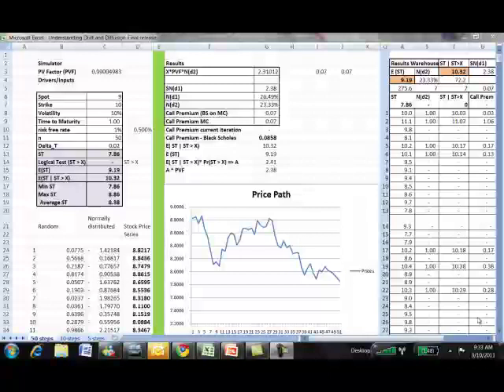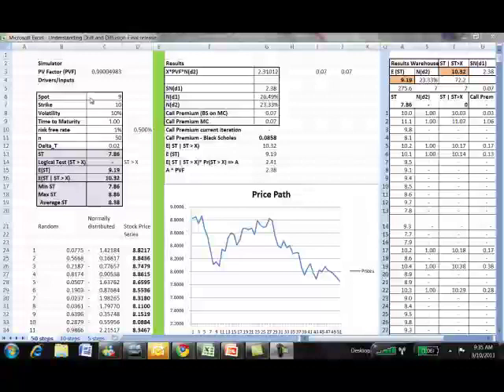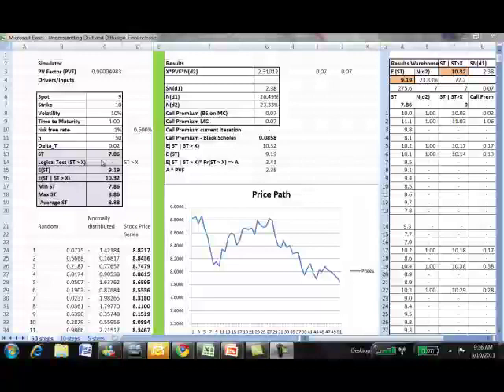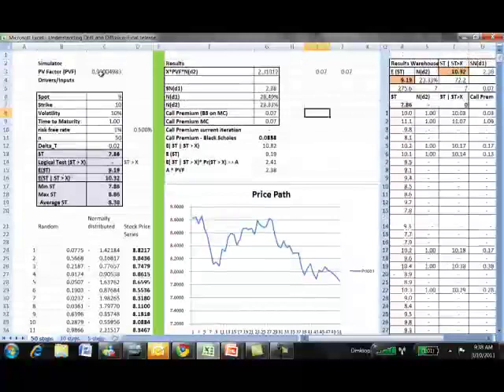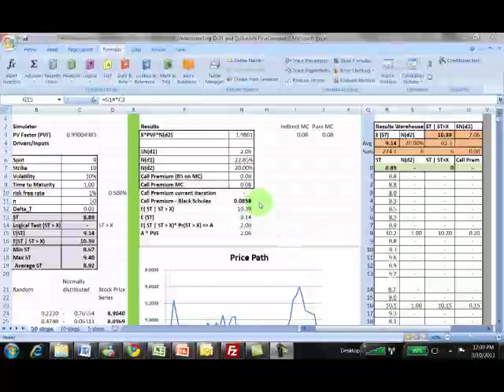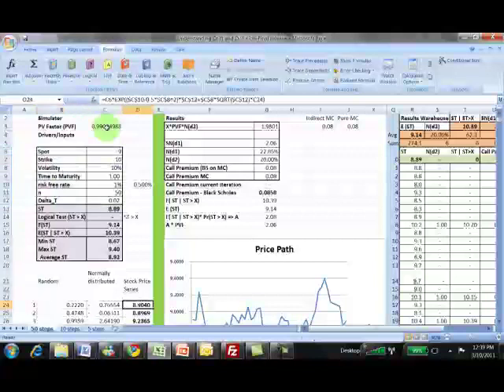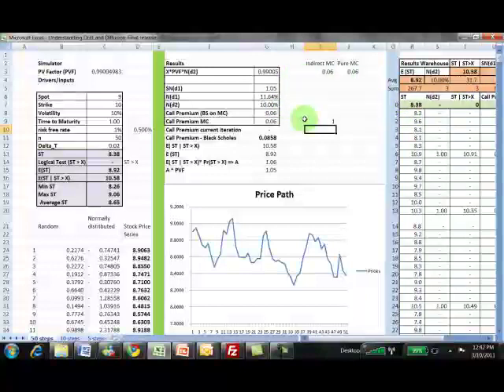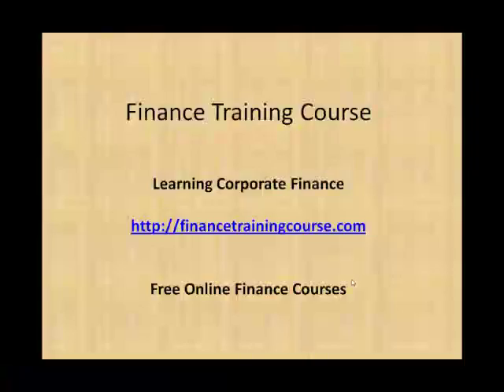Monte Carlo Simulator - Basic Model Walkthrough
In this part we move from our the theory presented in the power point presentation earlier to the practical application of the understanding the difference between N(d1) and N(d2). We given an overview of the Monte Carlo Simulation model built discussing the input cells including the price path generated, the results from the simulation model and the Black Scholes formula, and the results warehouse where results of 30 simulated runs of the model are stored.

A brief review of how the simulator can be used to generate and store results and how results could be updated by running multiple iterations.